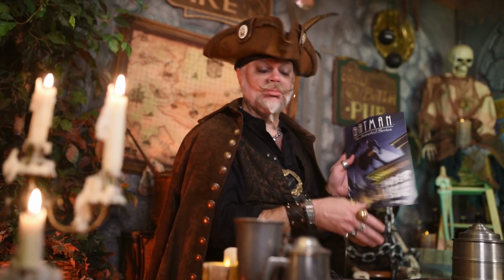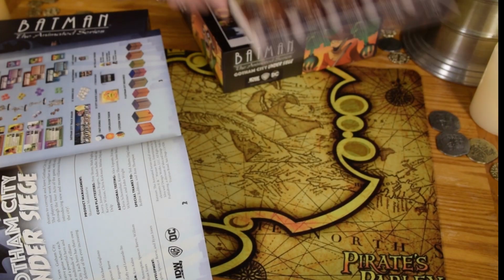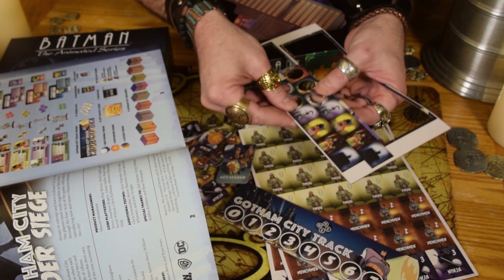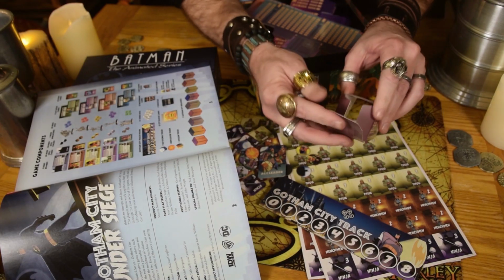Batman Gotham City Under Siege Unboxing Pirate's Parley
Batman: Gotham City Under Siege landed in the cove recently, so it's time for an unboxing with the scurvy crew of Pirate's Parley!
Come aboard as we discover the contents of the game from IDW that promises to be a positively bat-tastic addition to any Gothamite's collection!

--Pirate's Parley elsewhere on the web--